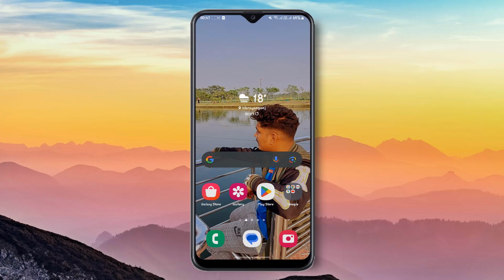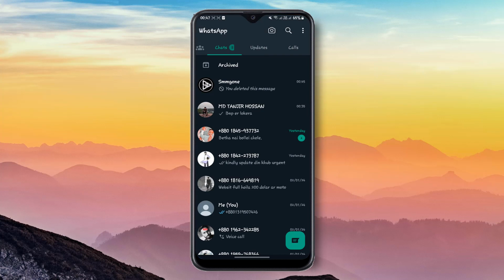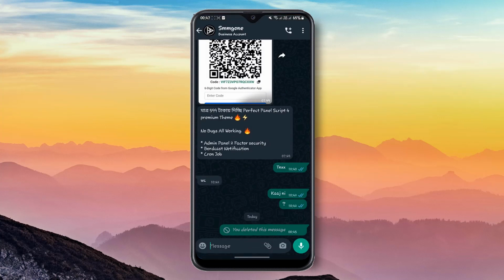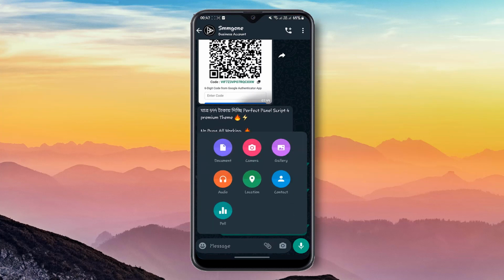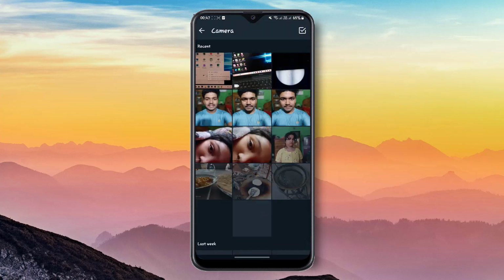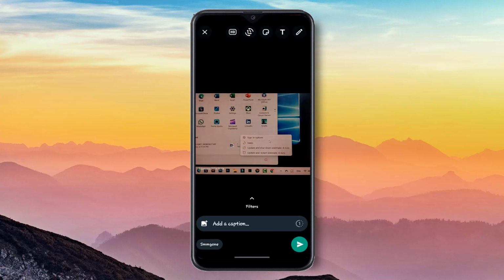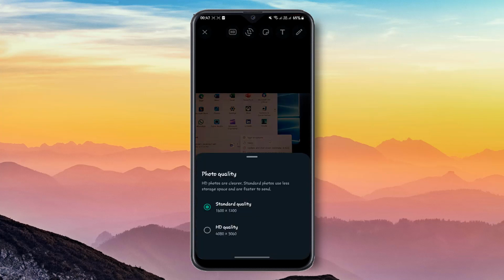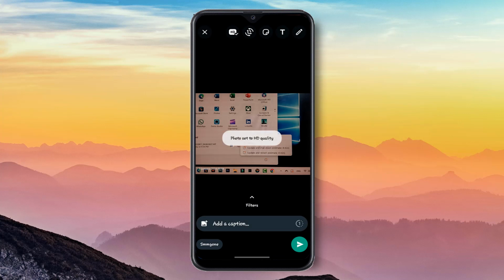How to Send HD photo on WhatsApp | TECH ON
Pixel Perfection: A Guide on How to Send HD Photos on WhatsApp. High-Definition Sharing: How to Share Crystal Clear Photos on WhatsApp. Visual Brilliance: A Tutorial on Sending HD Photos in WhatsApp. Picture-Perfect: How to Share High-Resolution Photos on WhatsApp. Enhance your visual communication on WhatsApp with our latest tutorial, "How to Send HD Photos on WhatsApp." In this guide, we'll show you the step-by-step process to share high-definition photos, ensuring your visual messages are crystal clear and pixel-perfect. Whether you're capturing breathtaking landscapes or sharing special moments with loved ones, sending HD photos on WhatsApp adds a new level of clarity and detail to your conversations. Join us as we unlock the secrets of high-resolution photo sharing, allowing you to showcase your images with precision and brilliance. Watch now and elevate your WhatsApp photo-sharing game!